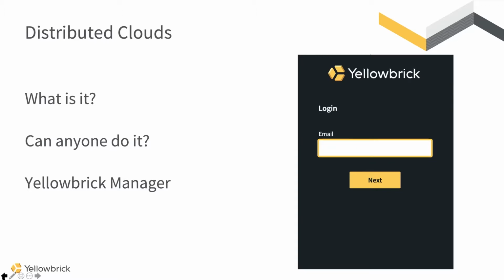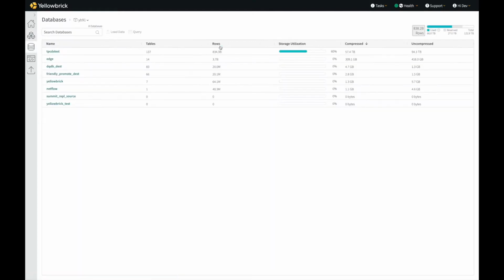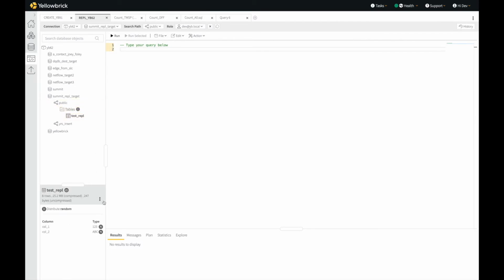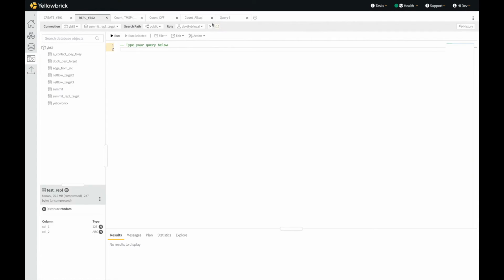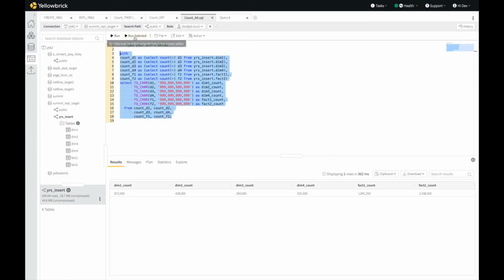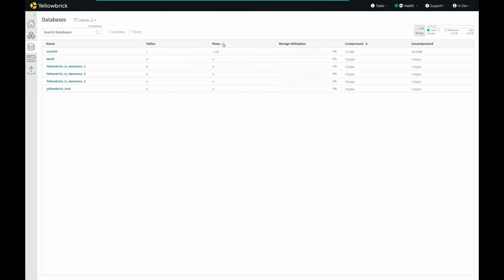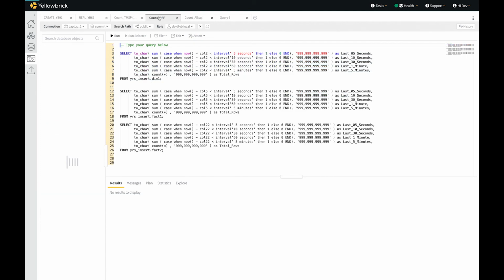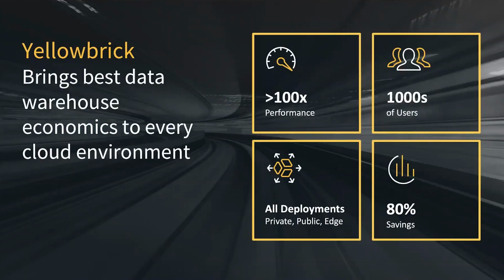Demo: Data warehousing for Distributed Clouds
Data is everywhere, and data warehouses have to adapt. Watch this demo to see Yellowbrick bring near-real-time performance to data across multiple private cloud and public cloud environments.